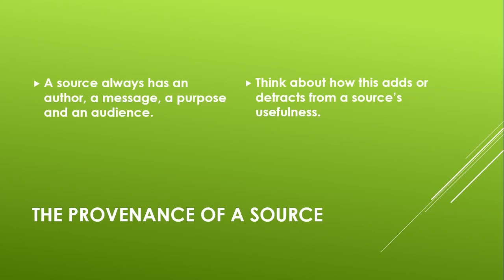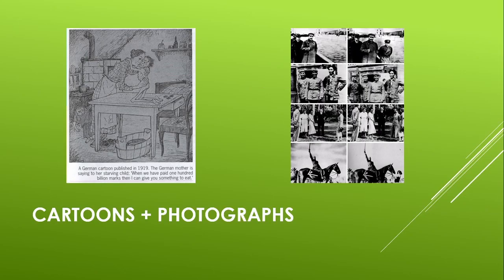The usefulness of a source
Without looking at a source or a past or potential question, there are a few questions that immediately come to mind. Useful as what? Useful for what? Useful in that it adds to our knowledge; provides valuable evidence; challenges an accepted viewpoint; gives us insight into what an individual or group was thinking. And, I don’t know if you’ve thought about this but a source can be useful and not so useful at the same time. This video will show you how to deal with this kind of question.